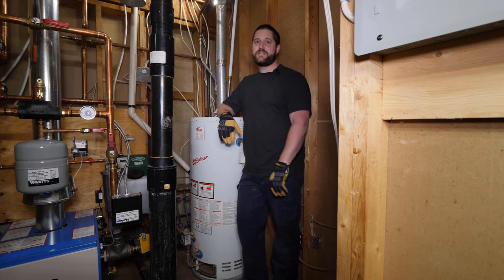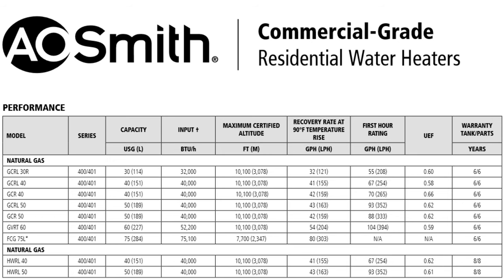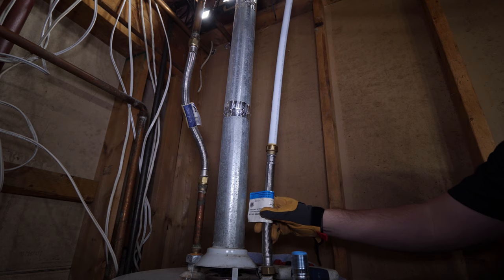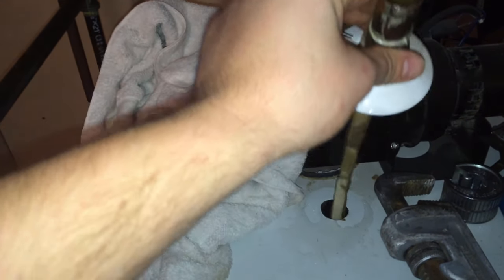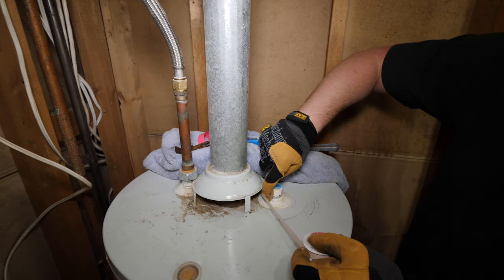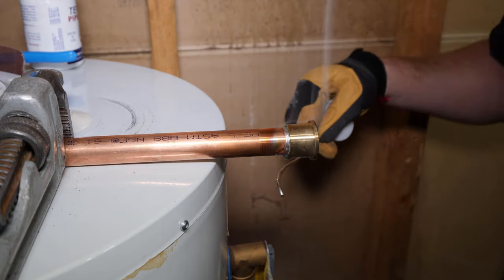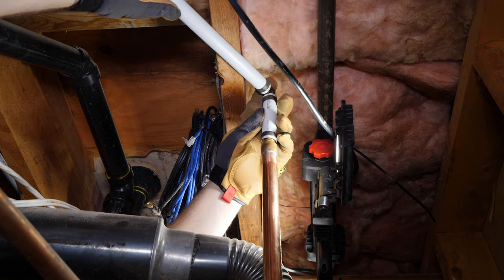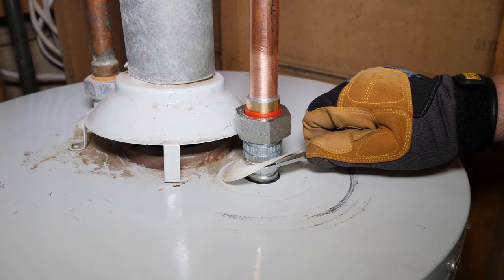How to Replace a Dip Tube on a Water Heater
Dip tube replacement on a water heater. Showing how to diagnose a faulty dip tube and the proper replacement techniques.
The 3 most common signs of a damaged dip tube are:

• Lack of hot water
• Having to turn the shower valve more to the hot side
• Having to turn up the thermostat on the water heater

53” Rheem Dip Tube
50.5” Camco Dip Tube
12” SharkBite Water Supply
18” SharkBite Water Supply w/Valve

Please check with all national, state, provincial, and local codes and regulations before attempting any work. Pros DIY does not assume any responsibility or liability for any damage or injury from the information provided in our videos. Please hire a licensed, certified, professional.